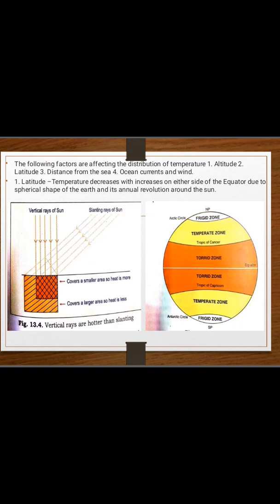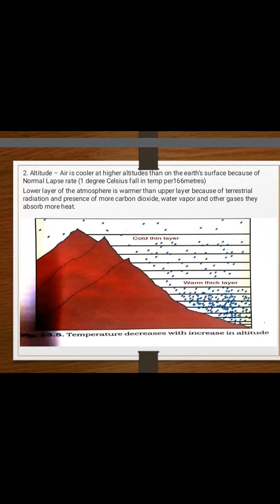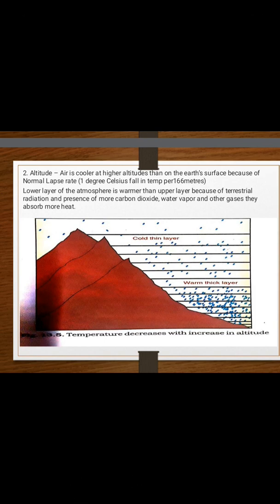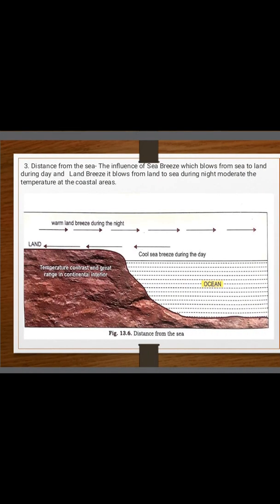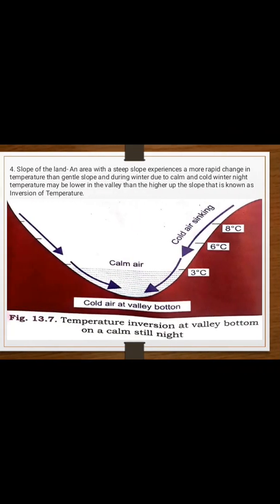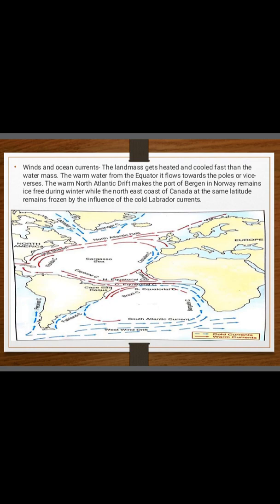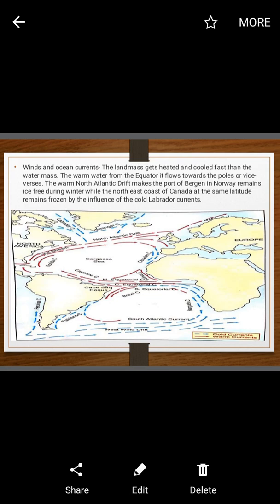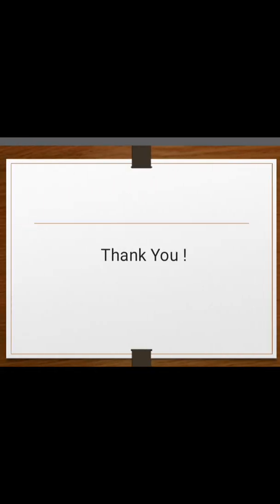Std 9 Geography L.no. 13 Insolation